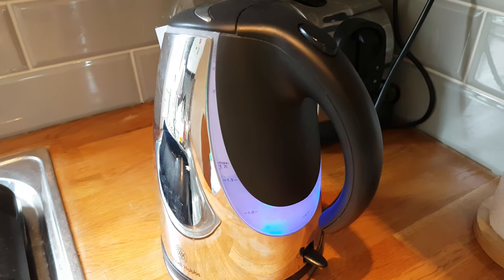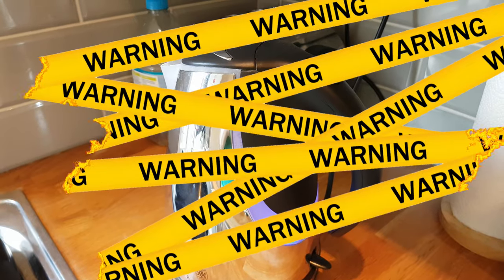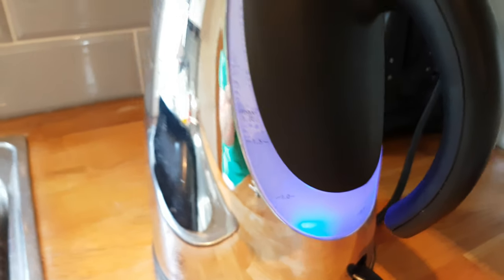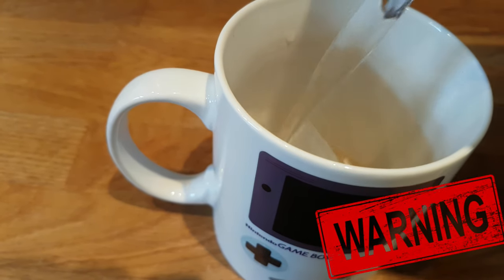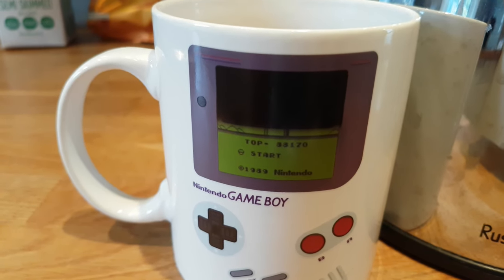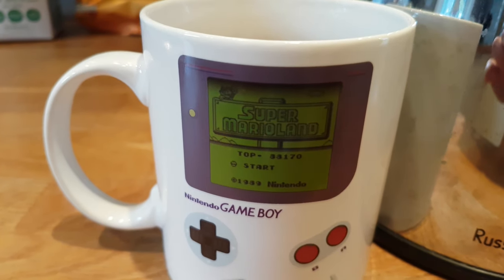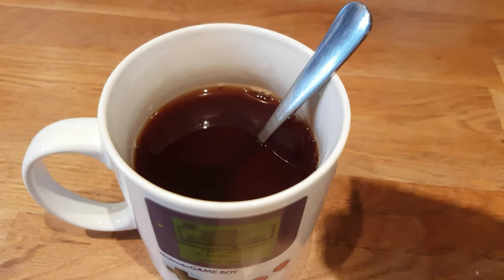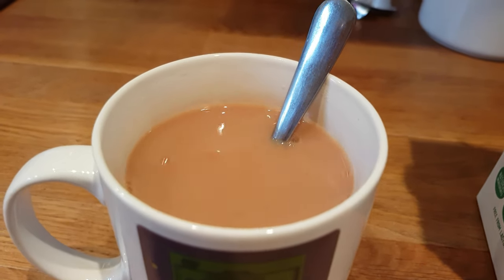How to make a British Cup of Tea | Guide to a British Cuppa | Gamers drink tea Nintendo style!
Who loves Tea?
GaZ loves... Tea!
YES MATE!?

Intro credit to: GaZ loves Games & NCS music releases,

GaZ